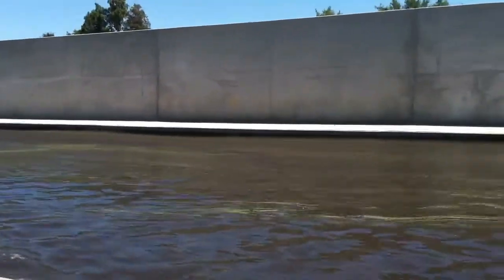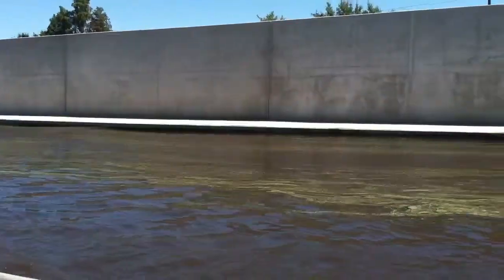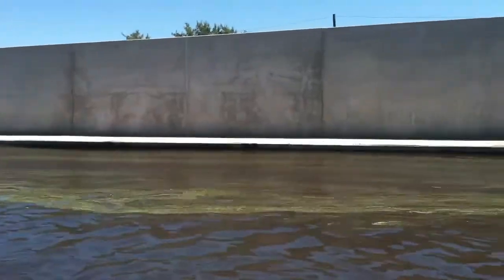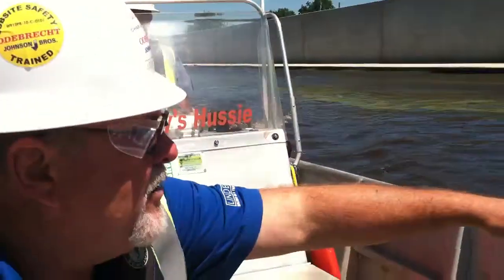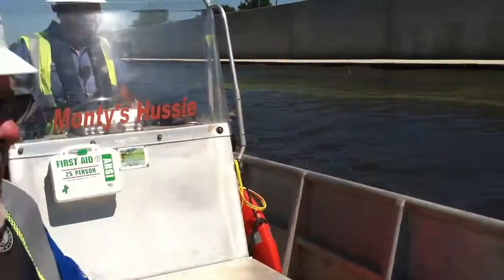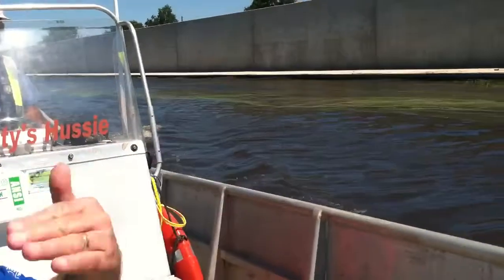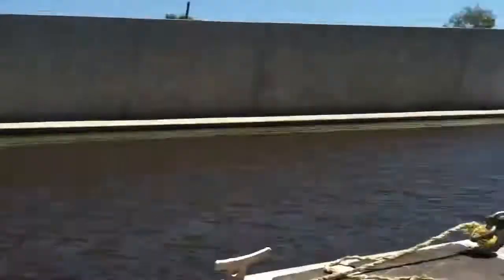Canal 2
Canal